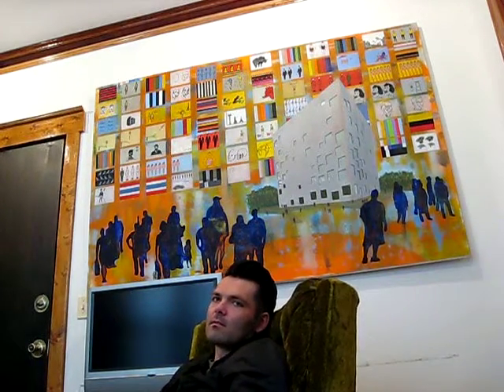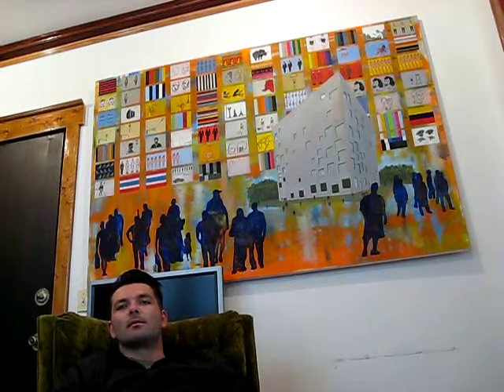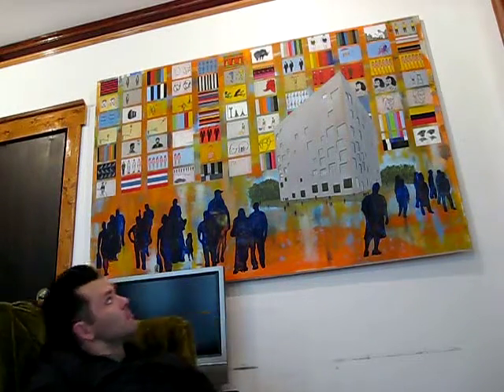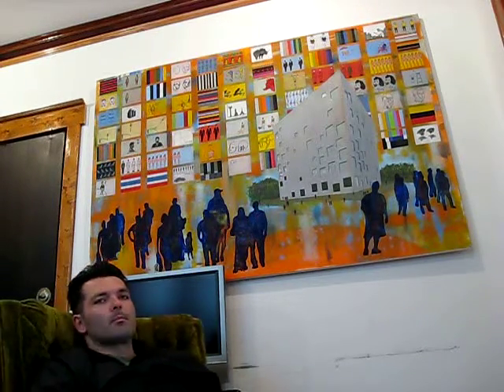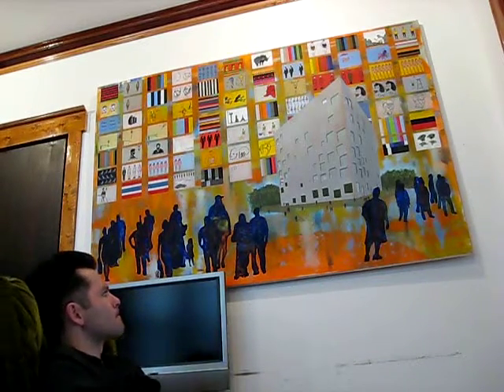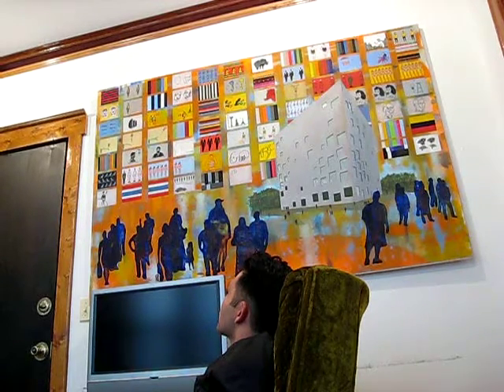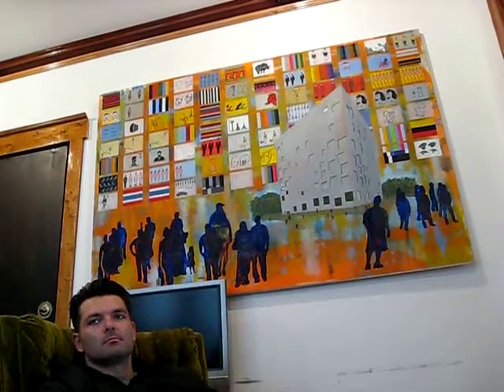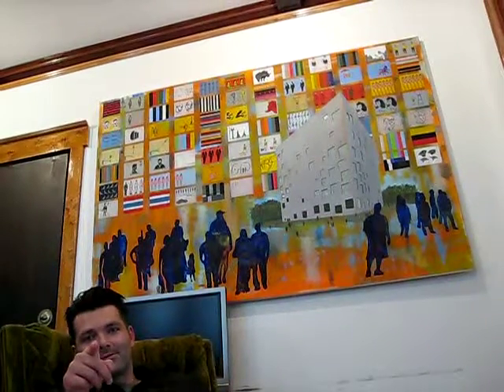Rivetshack Selects Artist Dan Mullens' "The Scene" as Artwork For Their 2nd CD.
Artist Dan Mullens interviewed in front of his painting "The Scene", discusses creating the painting that eventually became the cover of Rivetshack's 2nd Album, "Nothing Left To Fear" .